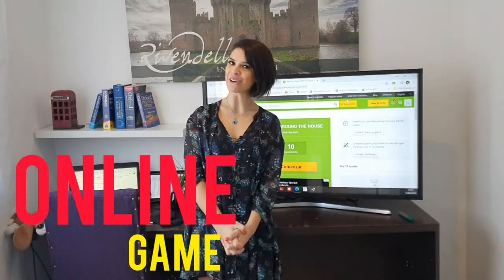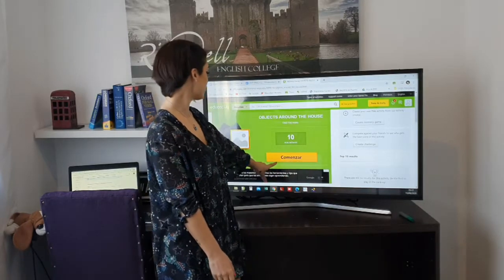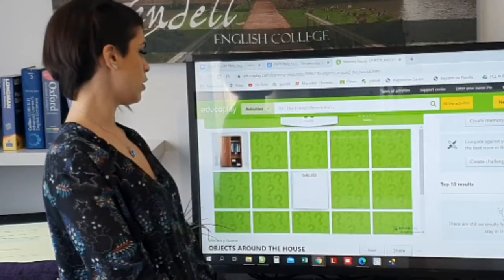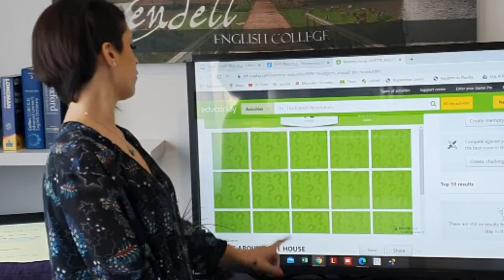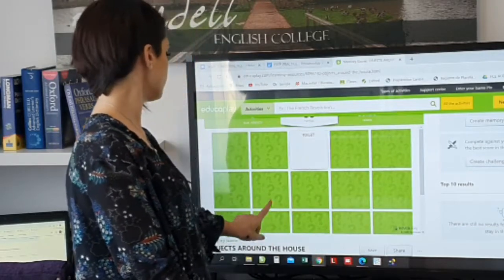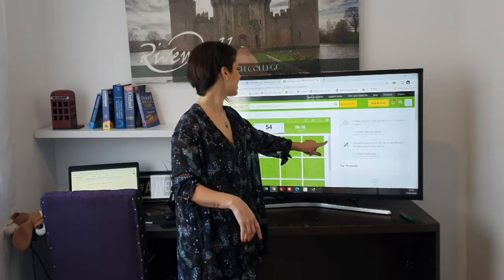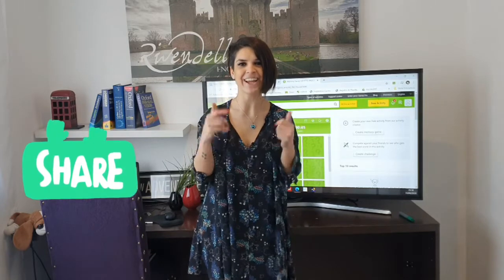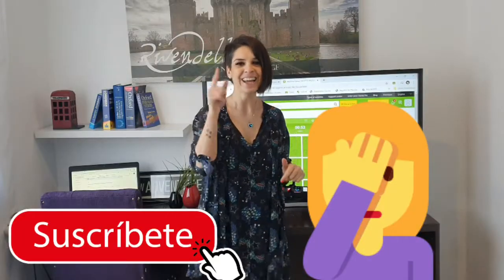GAMES - Online Game: HOUSE Vocabulary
Play a memory game to practise vocabulary related to the house! Here's the link!

¡PERFECCIONÁ TU INGLÉS!
Cursos Online en Rivendell English College